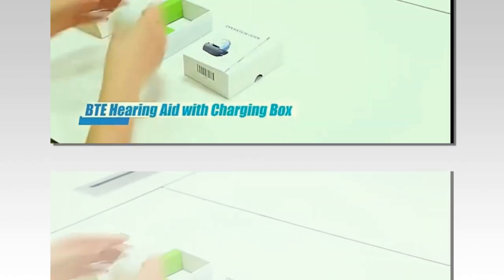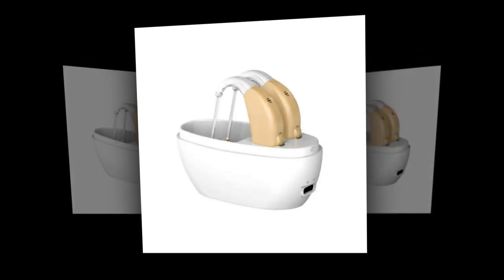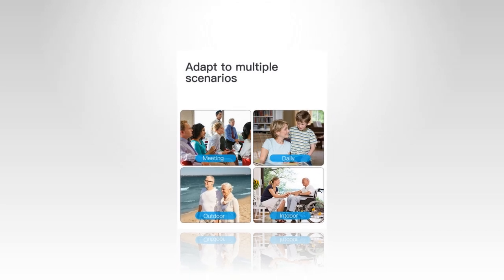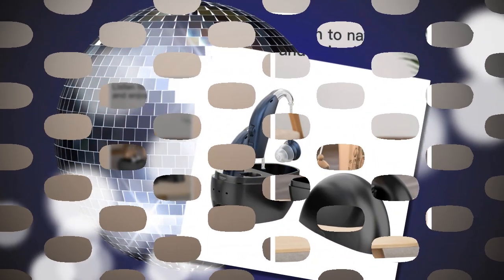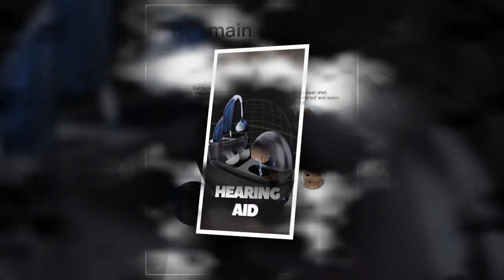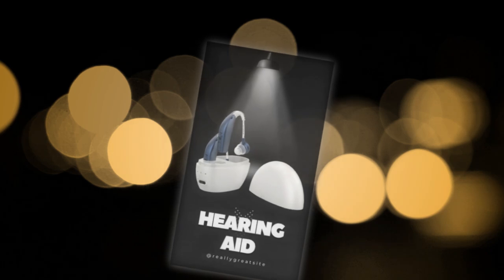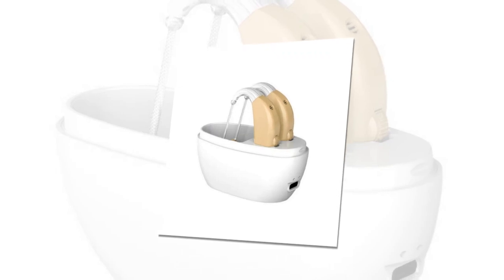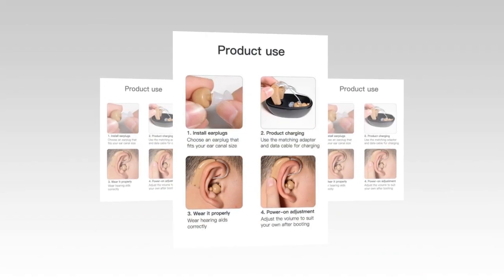User-Friendly Hearing Aids for All Age Groups.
⭐ =  Designed with simplicity in mind, user-friendly hearing aids are accessible to everyone, including those not tech-savvy. Their intuitive controls and easy operation make them suitable for all age groups, ensuring everyone can benefit from improved hearing.

𝑽𝒊𝒅𝒆 𝑬𝒅𝒊𝒕𝒐𝒓: Abdullah As Sayem.
𝑽𝒐𝒊𝒄𝒆: Yubair Hossain.
𝑺𝒄𝒓𝒊𝒑𝒕: Atiqur Rahman.